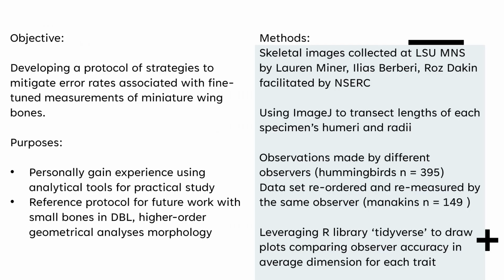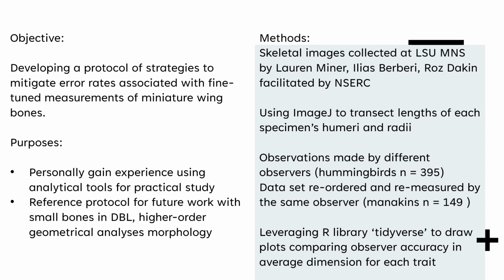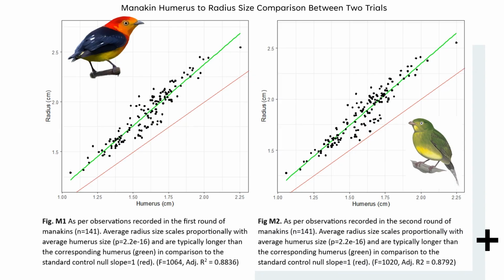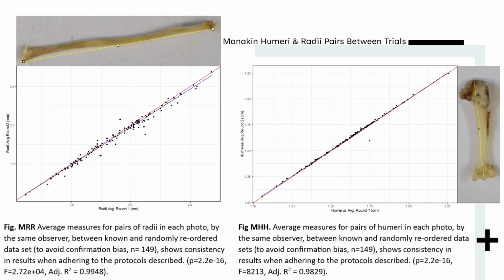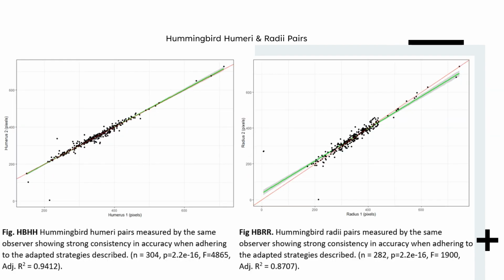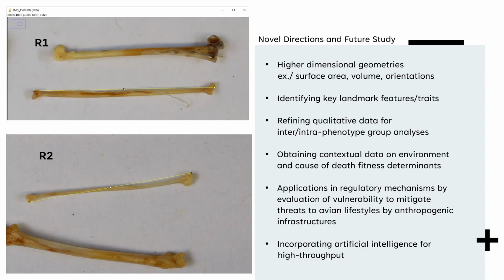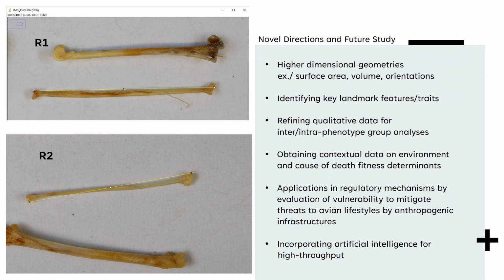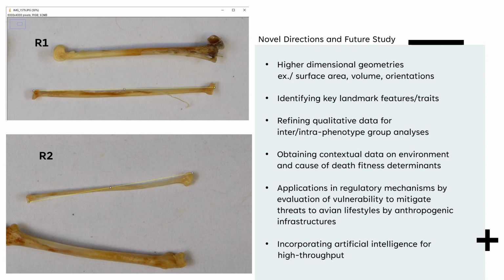Dynamic Behaviour Lab Directed Special Study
My 4901 university project developing an accurate protocol to measure morphologies of wing bones in hummingbirds and manakins, of under the supervision of Dr. Roz Dakin, head of the Dynamic Behaviour Lab, and Ph.D student Illias Berberi.